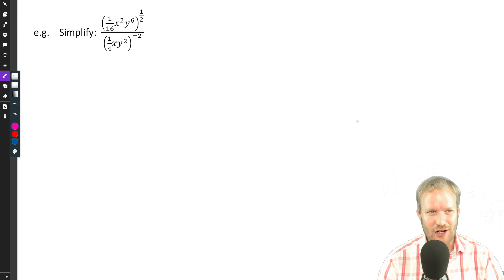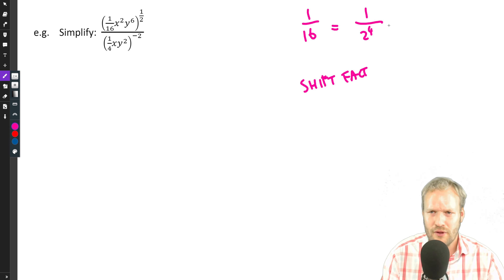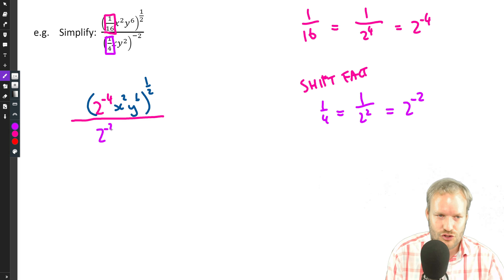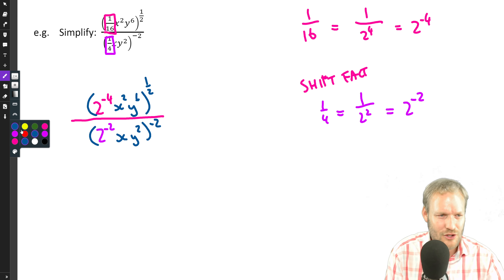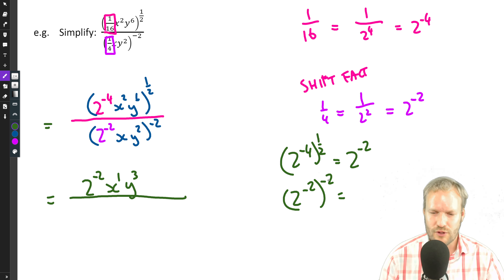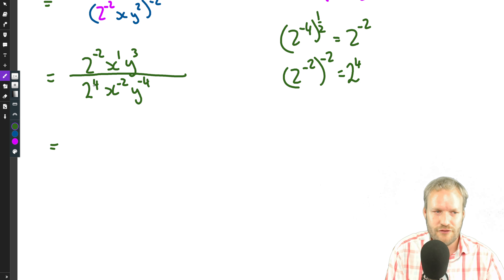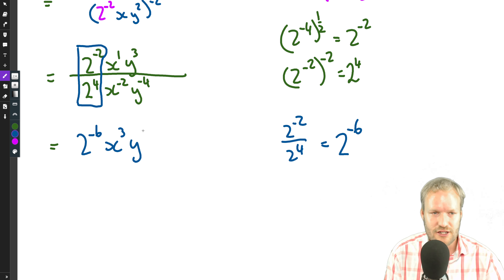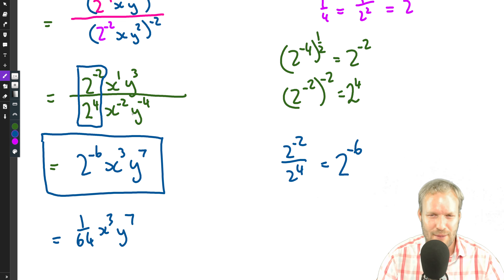Grade 11 1.2 Exponents and surds Example 07